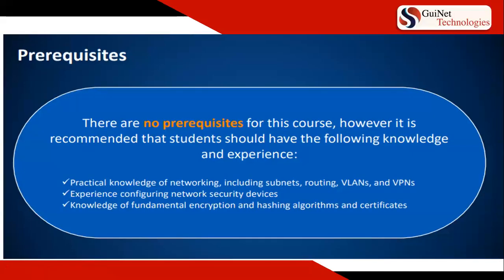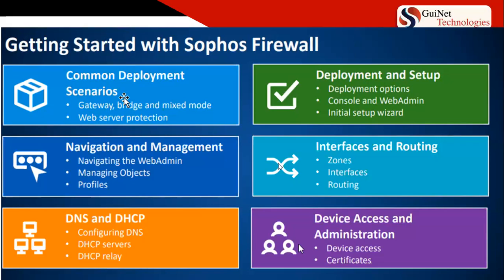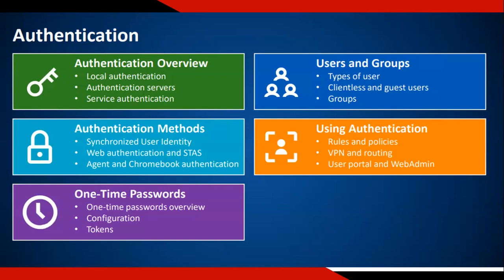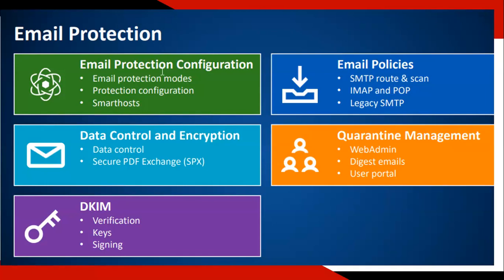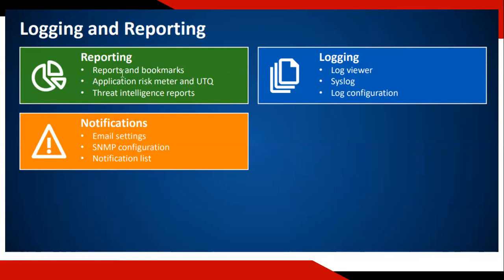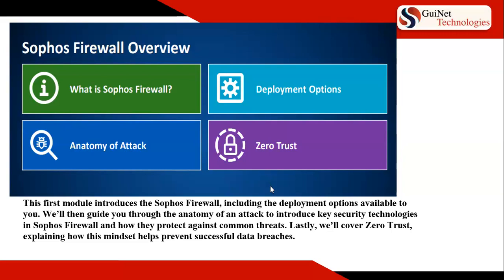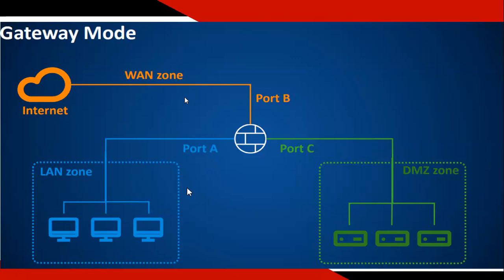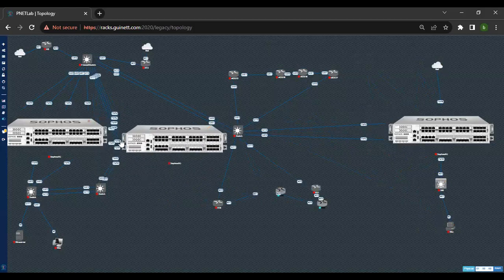Day 1 -Sophos XGS Course Objectives